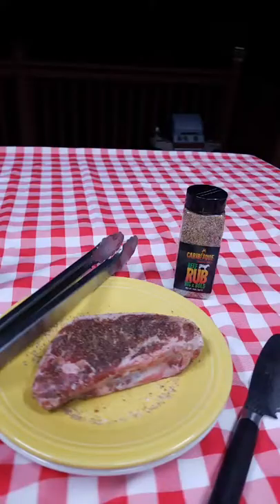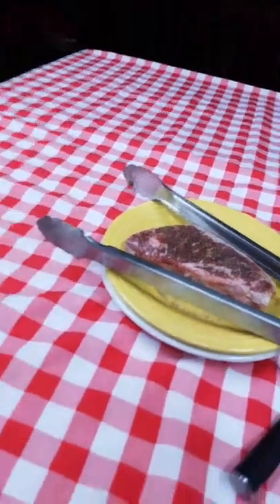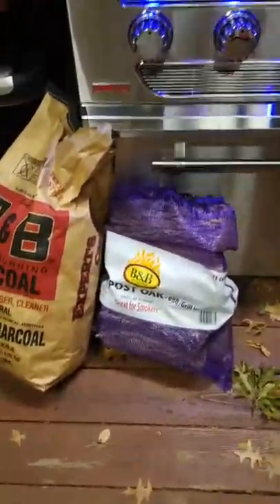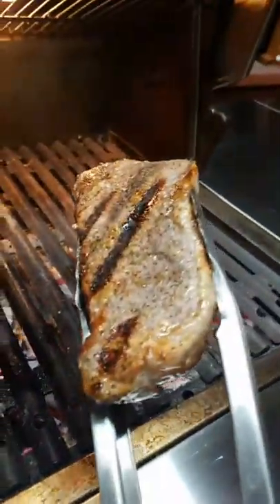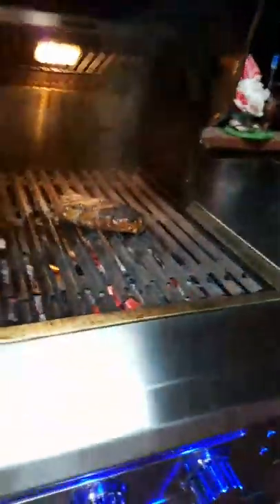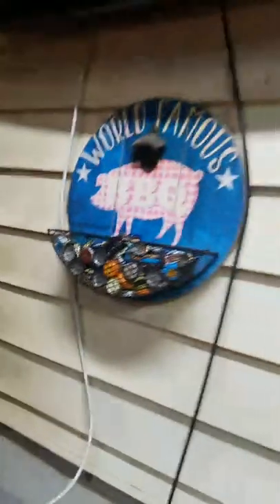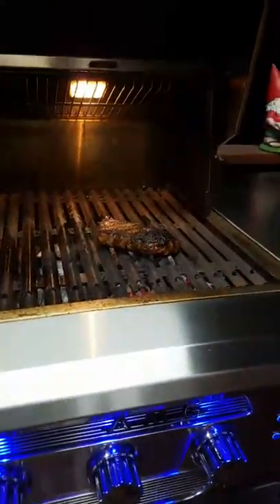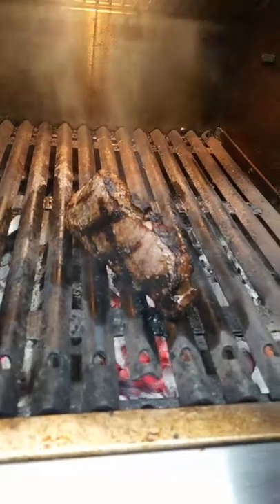Grilling a Frozen Steak on the American Muscle Grill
I grilled a frozen steak and it came out absolutely amazing!